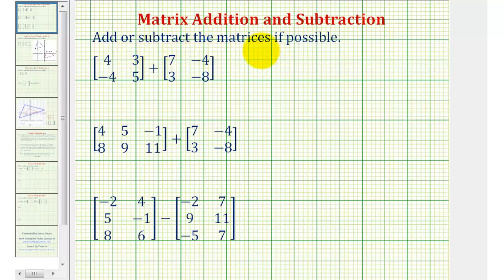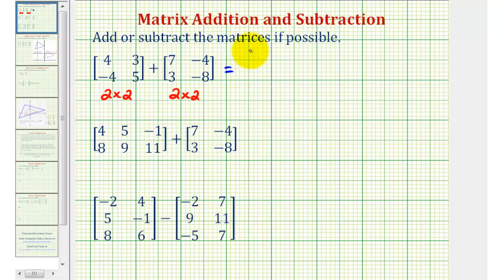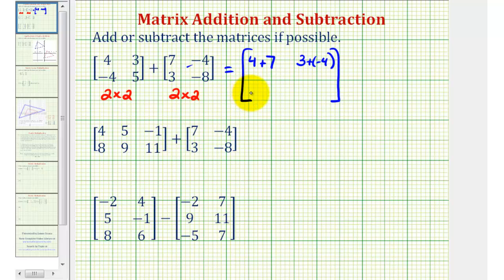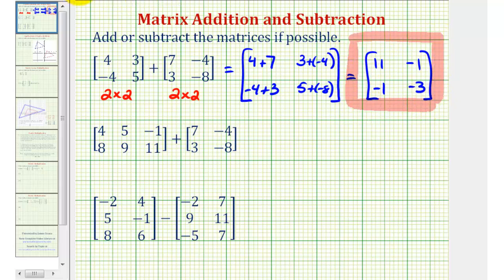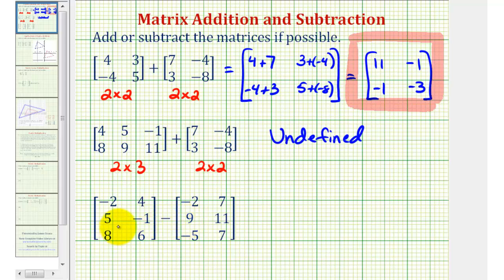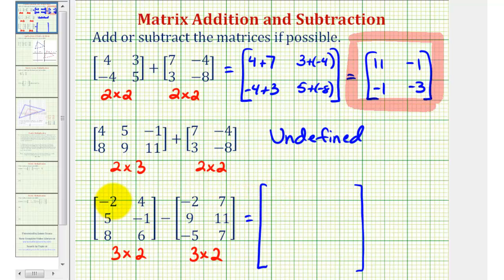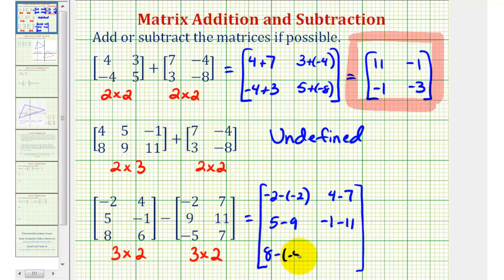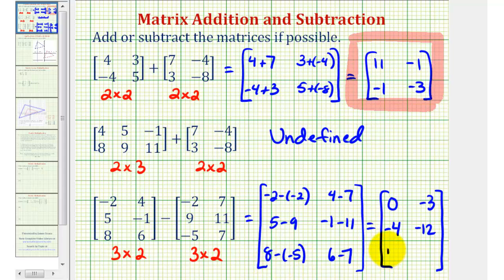Ex: Matrix Addition and Subtraction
This video explains how to perform matrix addition and subtraction.